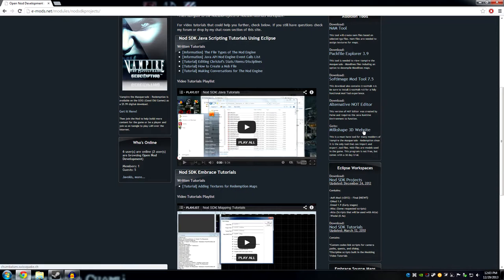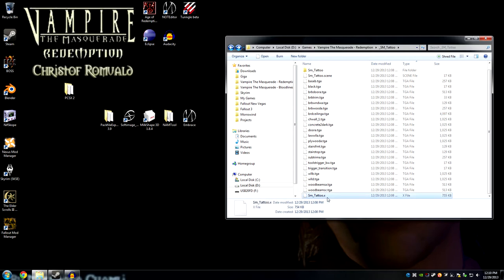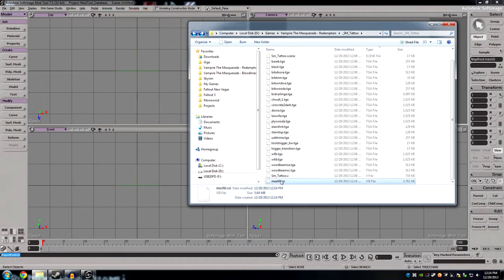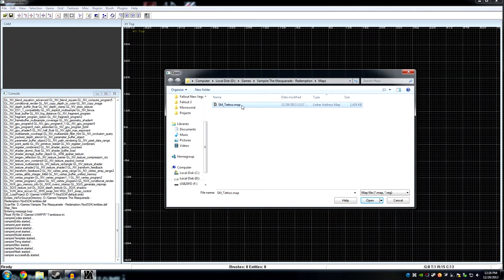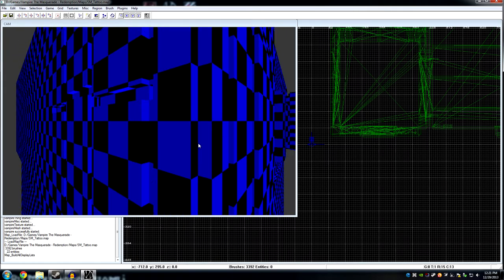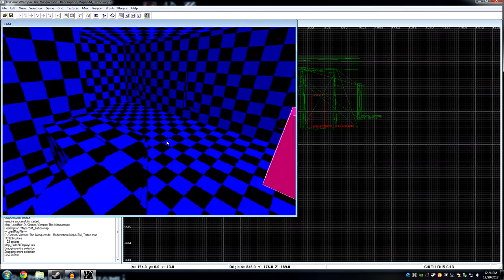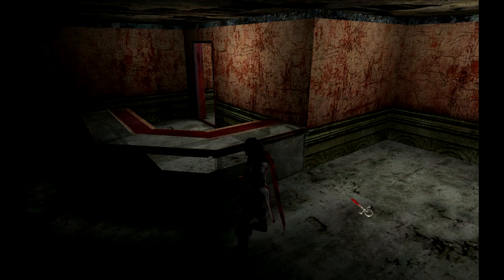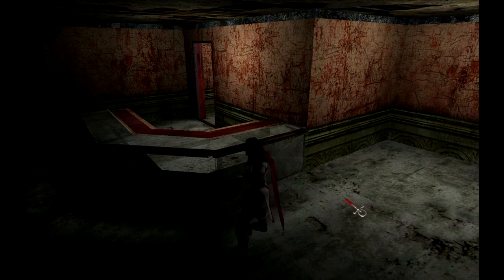Tutorial - How to Convert Bloodlines Maps Over To Redemption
This tutorial will show you how the process is done and attempt to simplify that process as much as possible. Please check my other tutorials on Embrace for more in-depth knowledge as I only talk about basic principles in this tutorial.

The tools!

The downloads are located on the right-side panels.